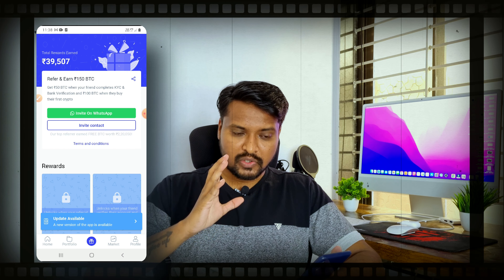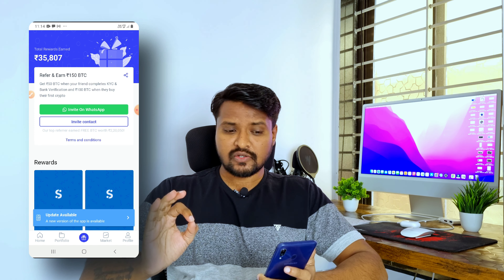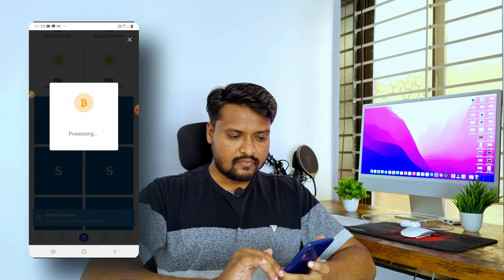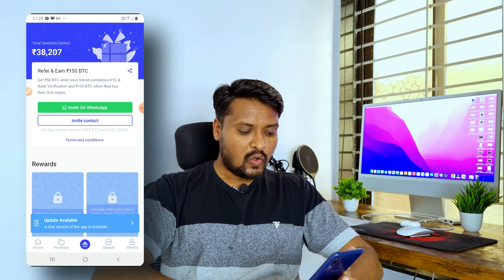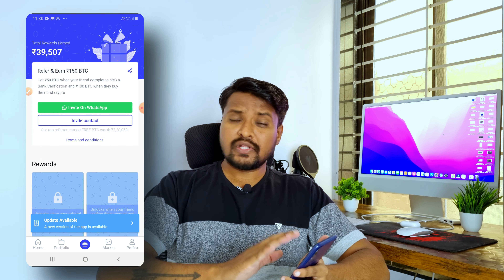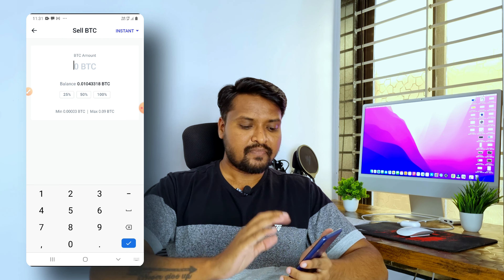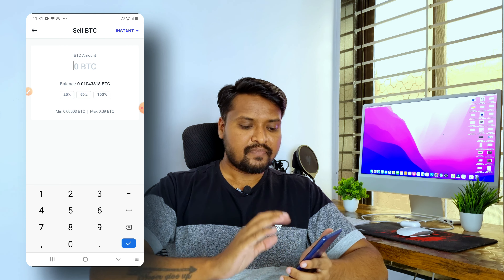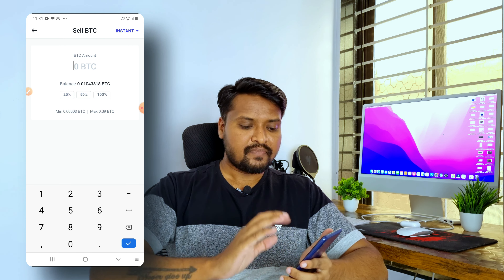ನಾನು RS.39,000 ಹಣ ಗಳಿಸಿದೆ ಮೊಬೈಲ್ ಇಂದಲೇ | Just Link Share ಮಾಡಿ | Withdraw Proof | Online Earning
How to create account on fiverr and How design FREE QR code and make money out of it link👇